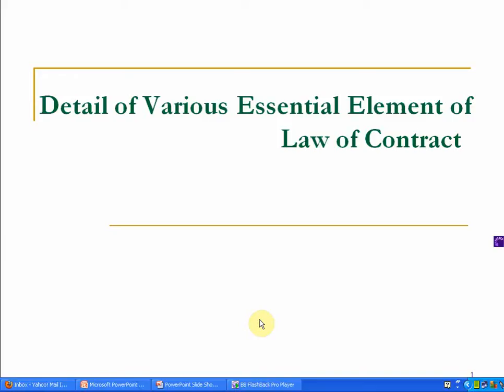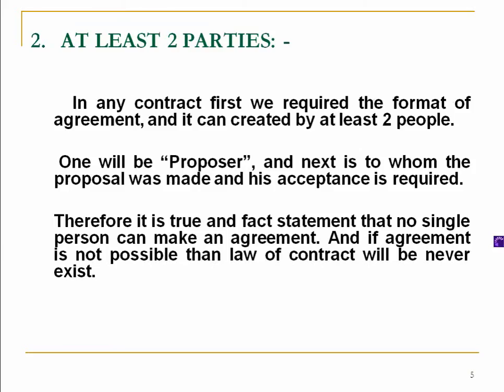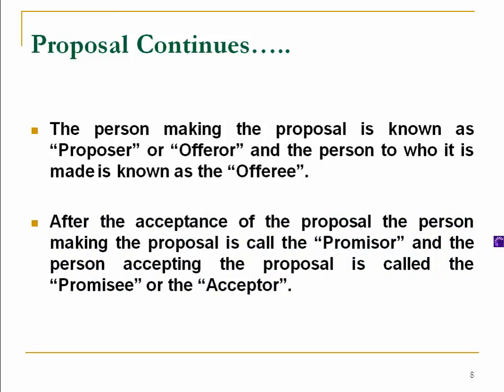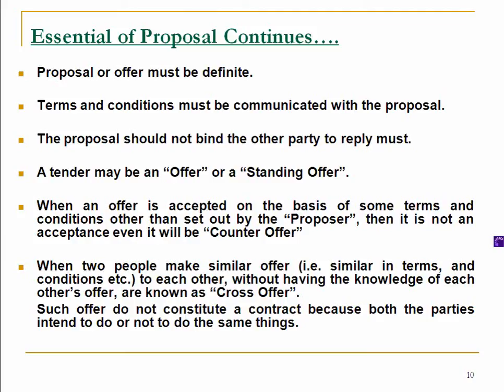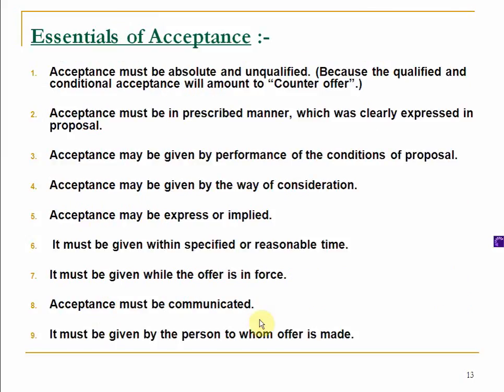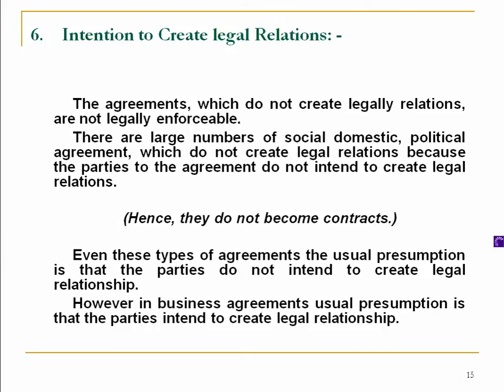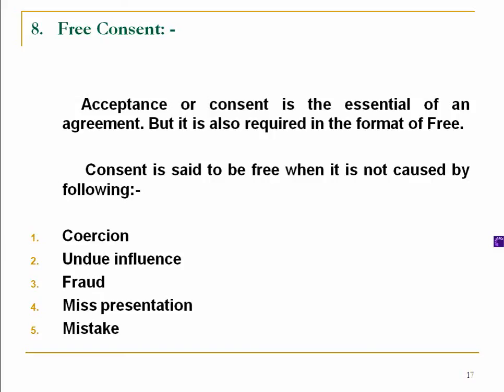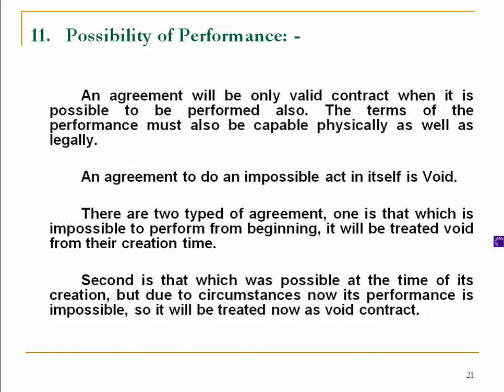Essentials Elements of Law of Contract